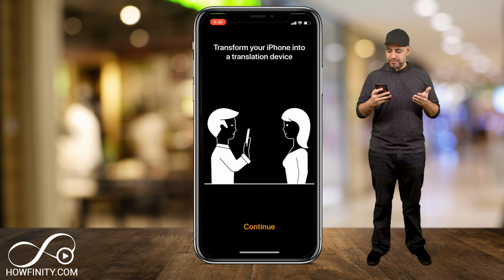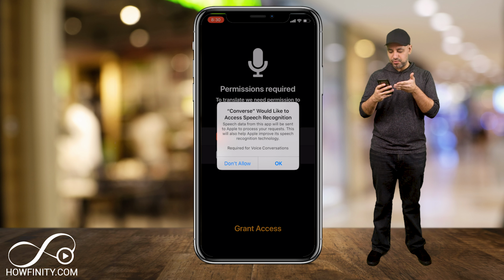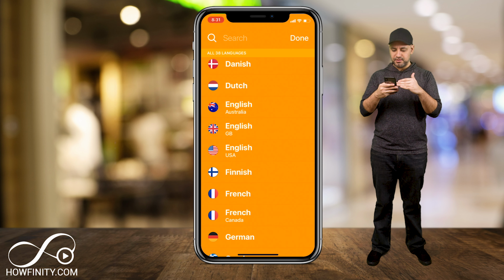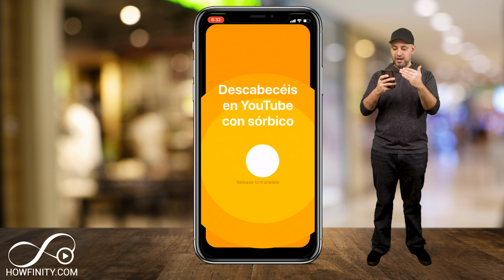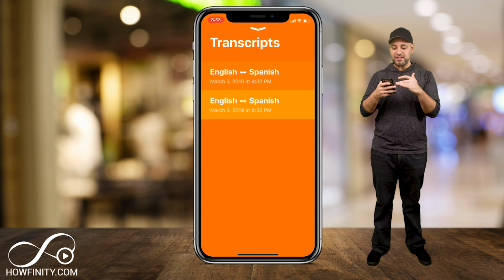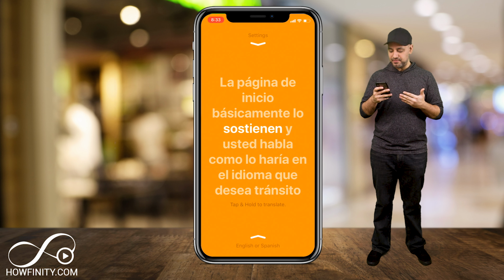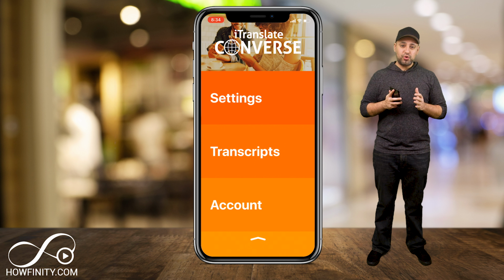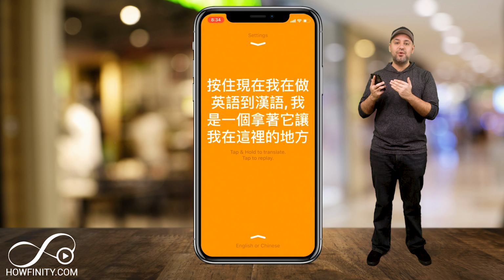How to Use iTranslate Converse - Translate Foreign Languages Instantly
iTranslate Converse is a real-time foreign language translator app and it translates over 26 languages instantly.

The app is very easy to it and you simply have to tell it the native language and what language you want it to be translated to.  It's that simple.